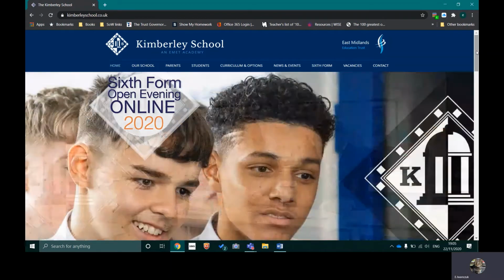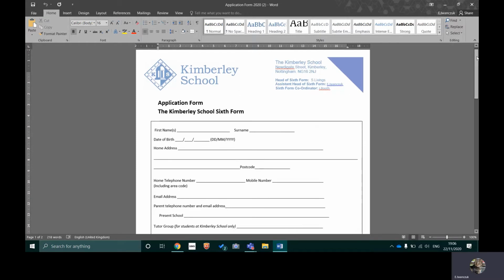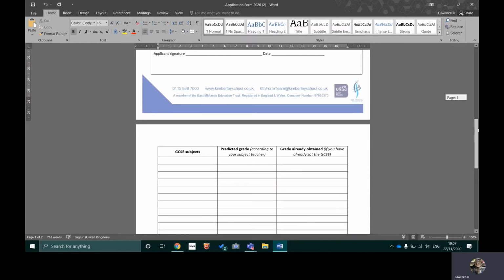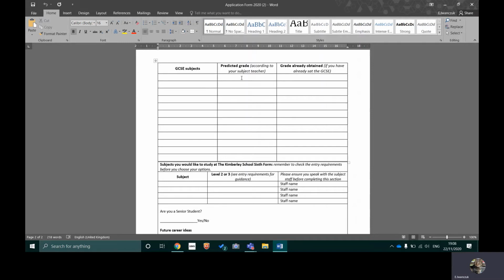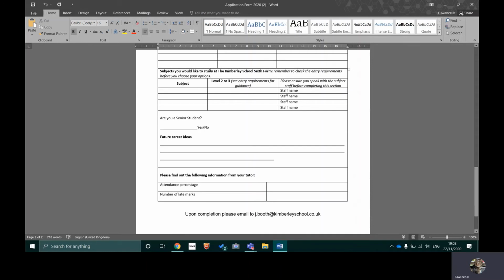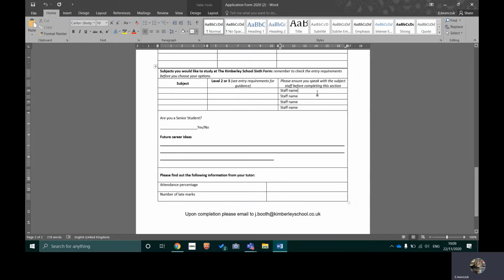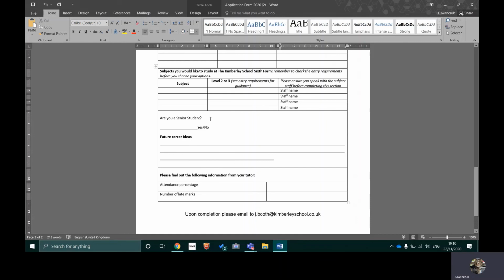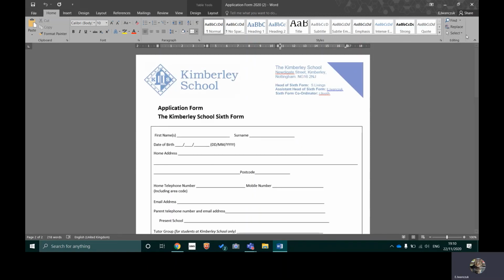Application form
How to complete the application form for The Kimberley School 6th Form 2020